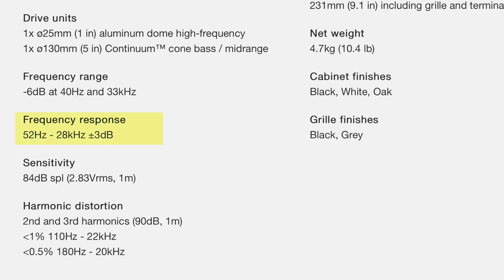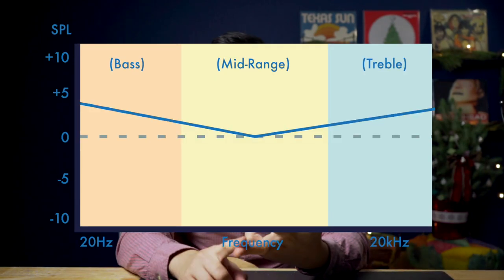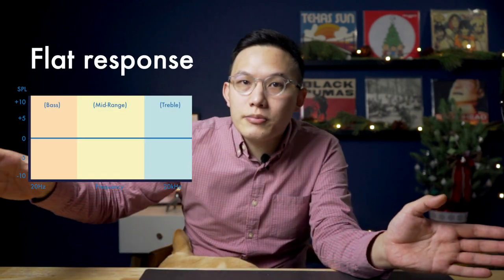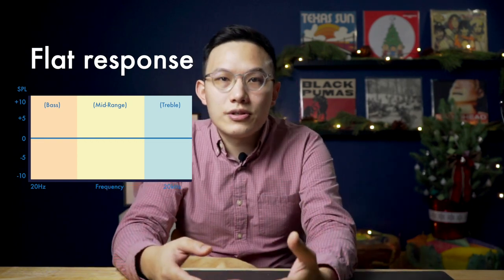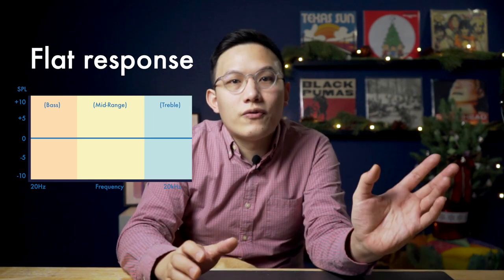Audio 102 Sound Vocabulary What is sound stage, imaging, tone, frequency, transparency?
What is soundstage? imaging? Tonality / tone / timbre? Frequency response? Transparency?
All these audiophile vocabularies are hard to understand when first entering the hobby.
Here I try to explain these five important categories for understanding audio!
Hope my video can be a warm welcome for people curious about critical listening or being an audiophile.

Chapter:
00:00 Intro
00:35 The five categories
00:56 What’s soundstage
01:23  What’s imaging
03:08 Sound demo of imaging & soundstage
03:22 What’s timbre / tonality
04:11  Sound demo of timbre
04:21  What’s frequency response
06:38 What’s transparency
07:10  Summary + warm welcome to the hobby

Sound reference

Sessions from the 17th Ward (Binaural) by Amber Rubarth